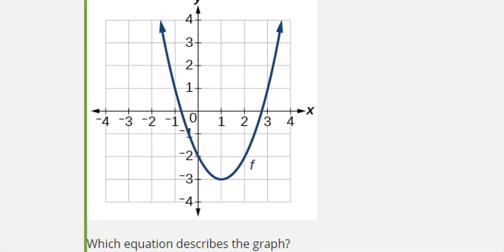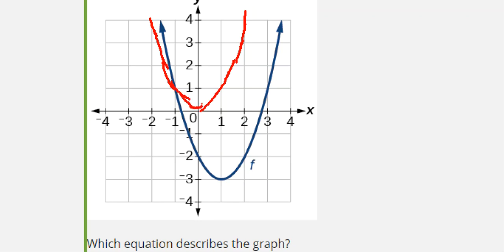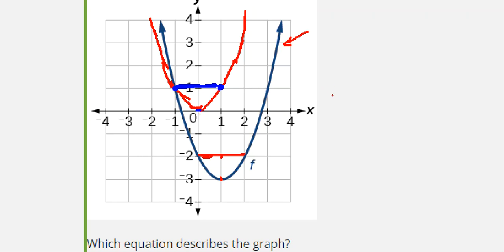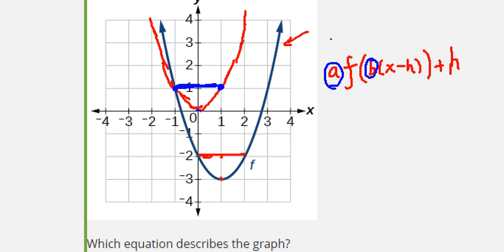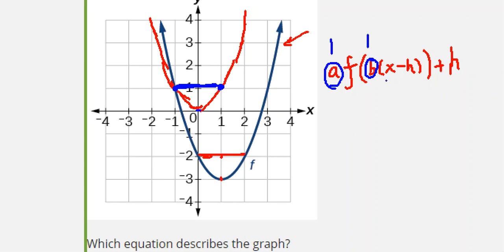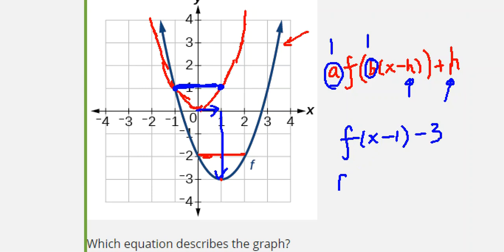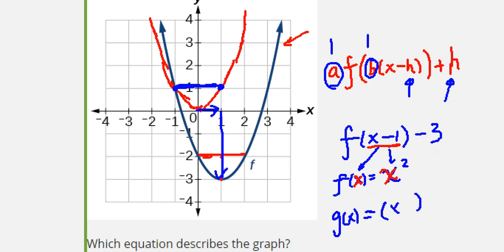MTH140 3.5 HW#6 Identify transformations from graph